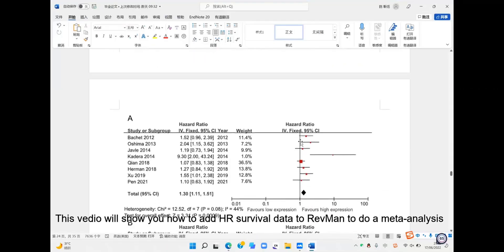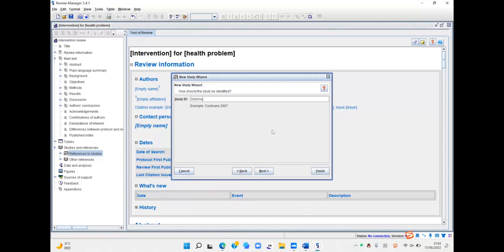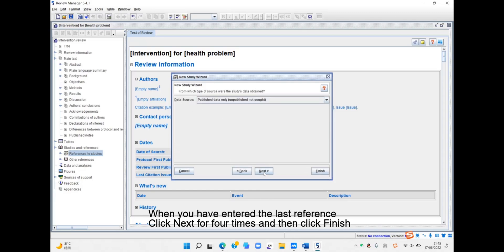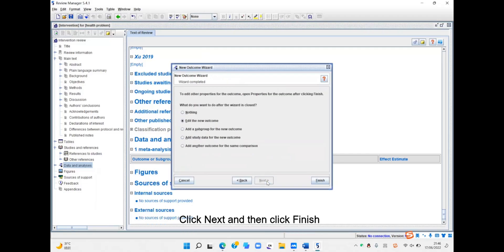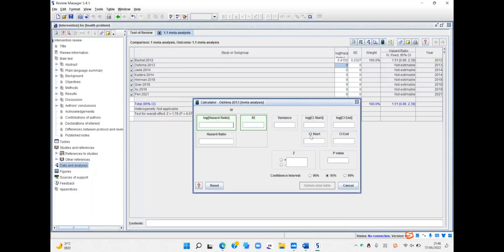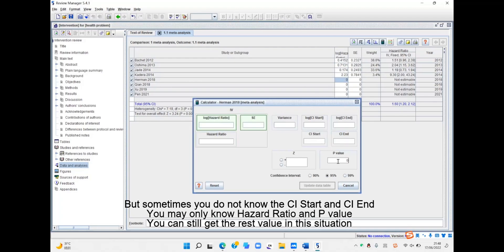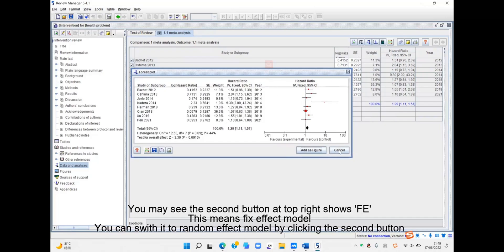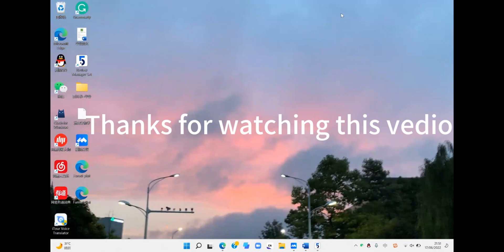How to add HR to RevMan and do a meta analysis？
This video will show you how you can add hazard ratio to Review Manager 5.4 and use it to obtain a forest plot and funnel plot for doing a meta-analysis.